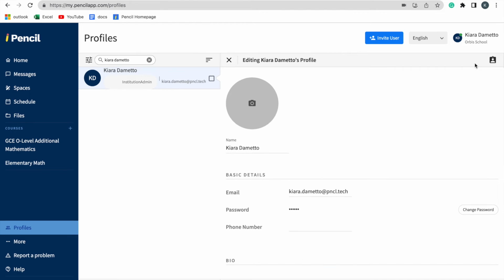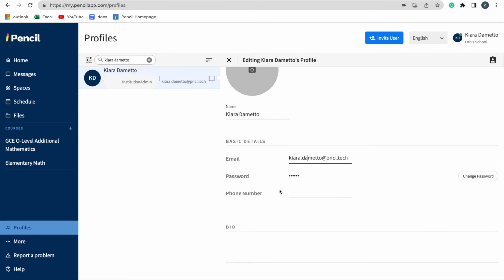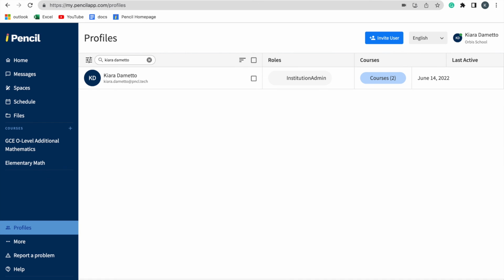How to edit your profile in Pencil | Pencil Spaces Tutorials